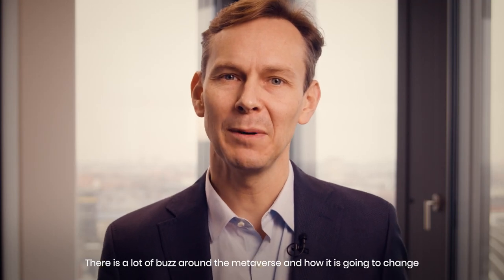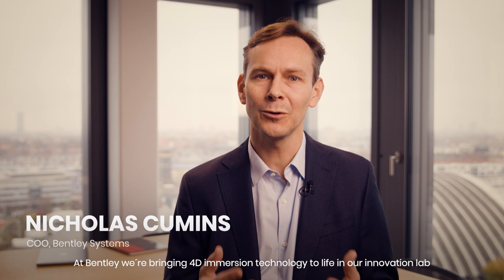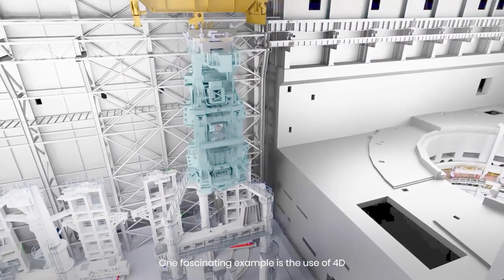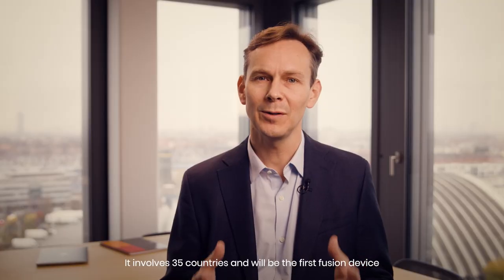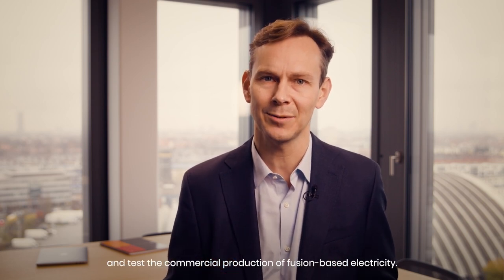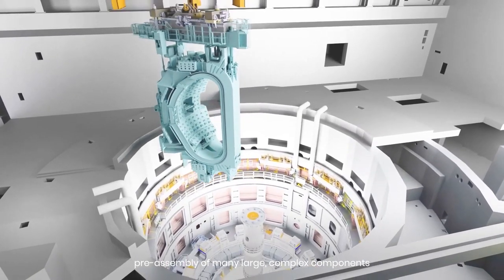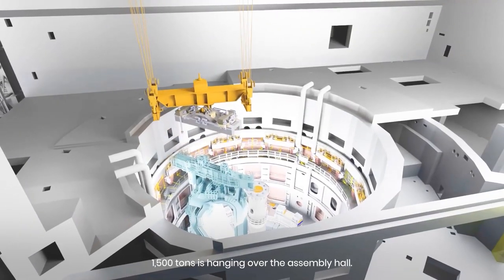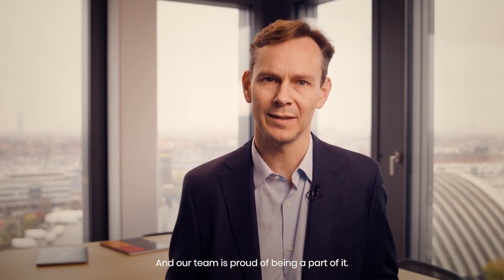The Infrastructure Metaverse | ITER Nuclear Fusion Project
What does the metaverse mean for infrastructure? How do you reap real benefits from virtual reality? In this week’s video, you’ll see the infrastructure metaverse come to life, bringing experts together to solve a real-world challenge – transforming nuclear fusion into a source of renewable energy.

View all of the impressive YII winners and finalists' project presentations